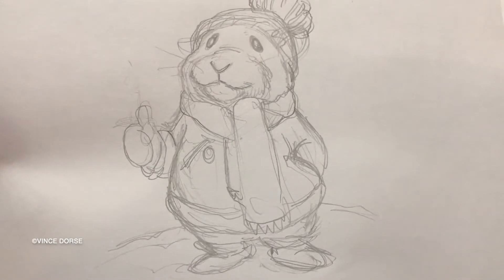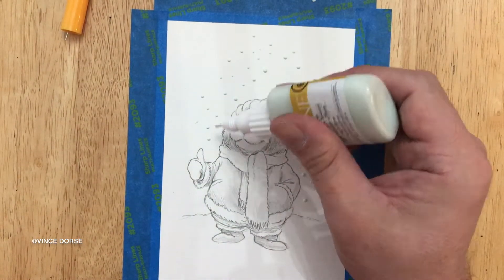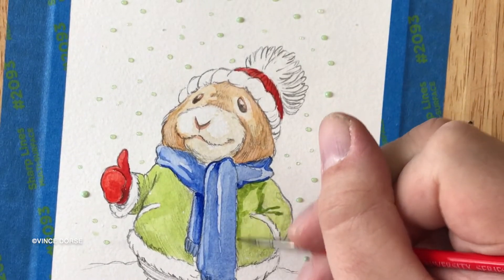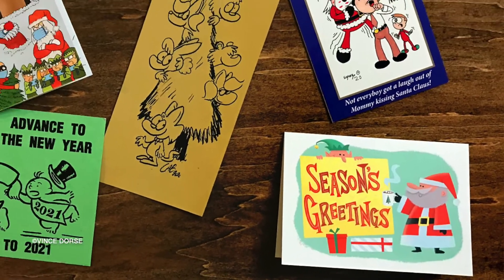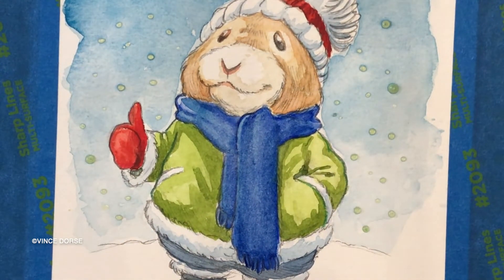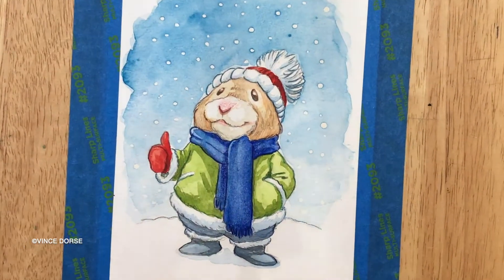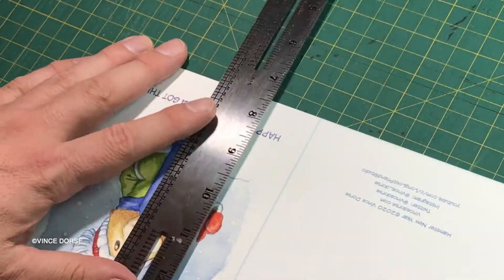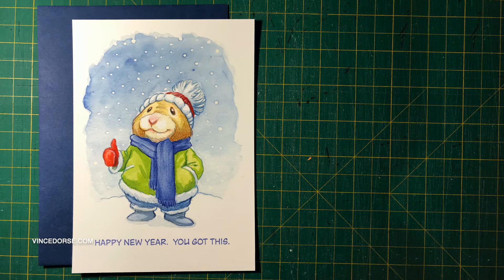Illustrating My Holiday Card (from sketch to sent)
Over our winter break, a few folks sent us some holiday cards. This was clearly an attempt to guilt me into making and sending them a card in return. Well…it worked. Happy? Michelle (Run Red Run) and I talk about my process, tools, and materials while I work on my card. And I take you from the original rough sketch all the way to dropping the card in the mailbox.

Tools and Materials:

Boy, did I namedrop a bunch of stuff this week. Here’s what I used this time….
12x20 Huion Lightpad
Canson Cold Pressed Watercolor Paper
MasquePen Masking Fluid
Winsor & Newton Brushes
Daniel Smith Watercolors (24 color set)
Prismacolor Colored Pencils
Epson 4490 Photo Scanner
Affinity Photo
Canon Pro-100 Wide Format Printer
Epson Premium Presentation Paper MATTE
Martha Stewart Bone Folder

Pat Lewis: @patnlewis (Instagram)
Wayno: @waynocartoons (Instagram)
Crispin Wood: @officialcrispinwood (Instagram)
Jon Esparza: @JonsCrazyTweets (Twitter)
Charles Brubaker: @bakertoons (Instagram)
Pat McCuen: @inkpuddle (Twitter)

And here’s a few other places where you can follow me and Michelle:

152